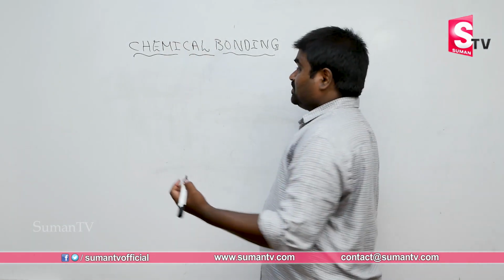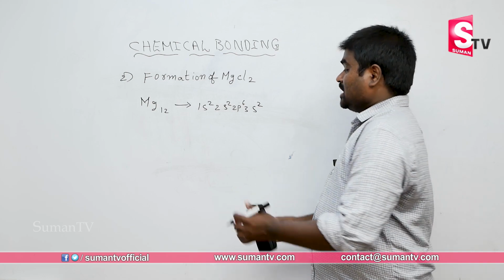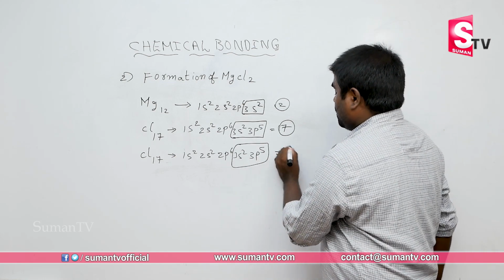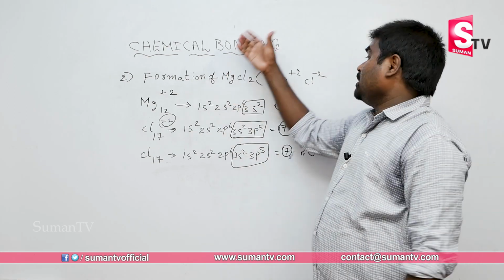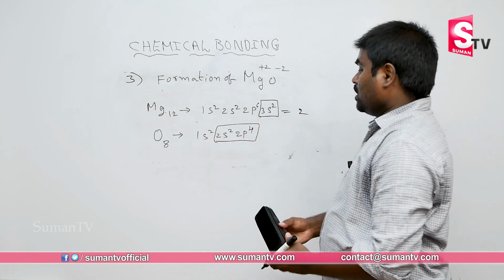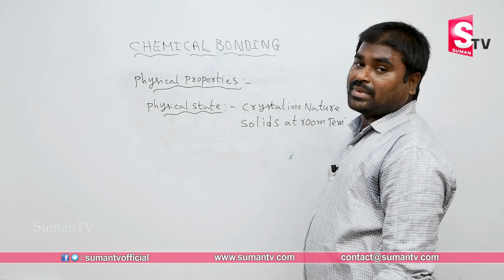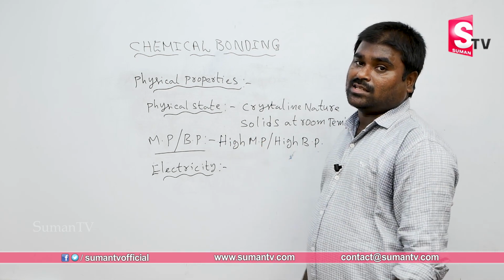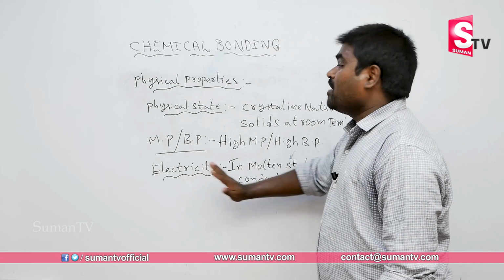Chemical Bonding Class 10 | Class 10 Chemistry | Chemical Bonding and Formation of MgCl2 || SumanTV